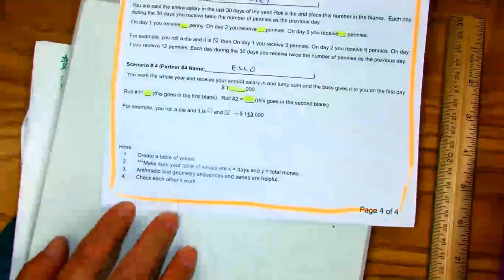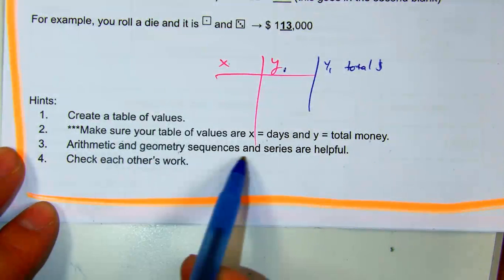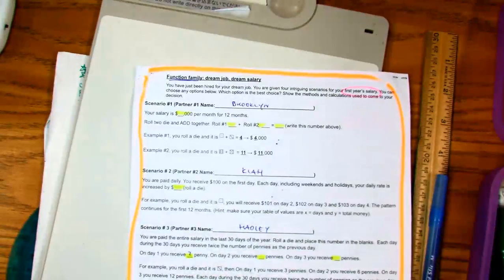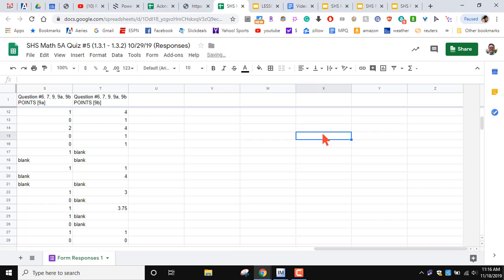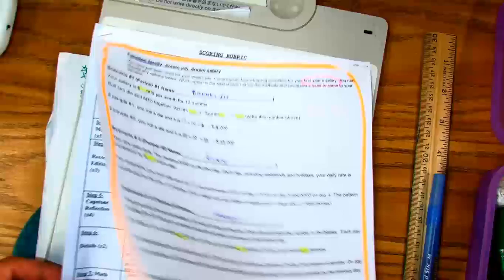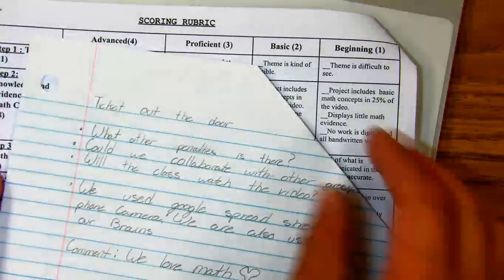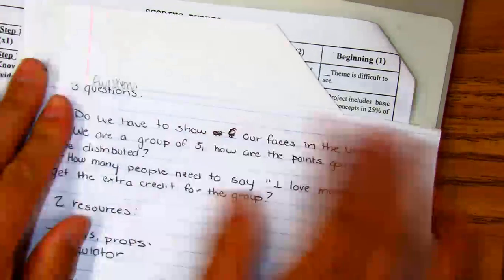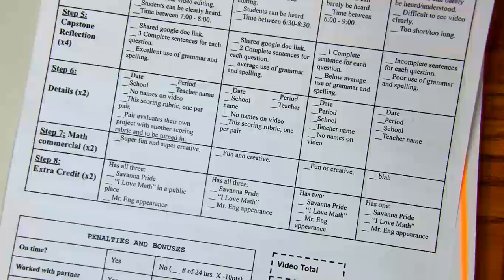math 5 1st semester PTA project hints (2019-2020)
1) Blank Project Paper